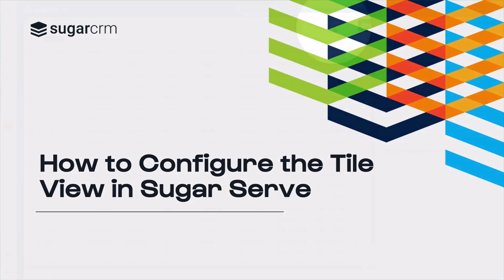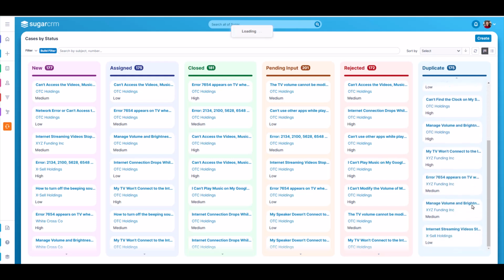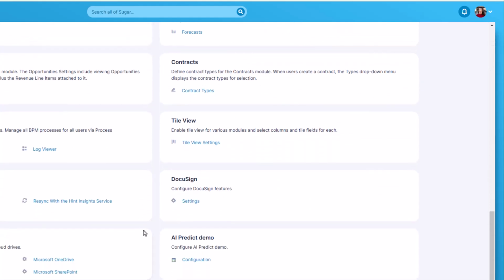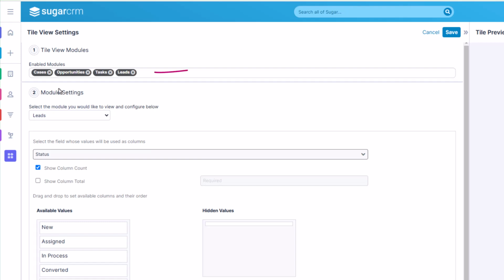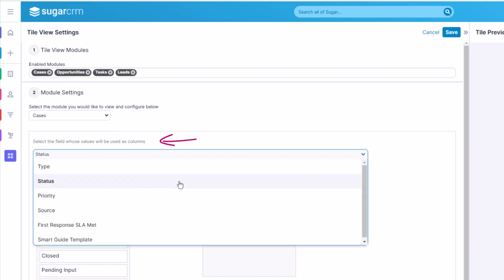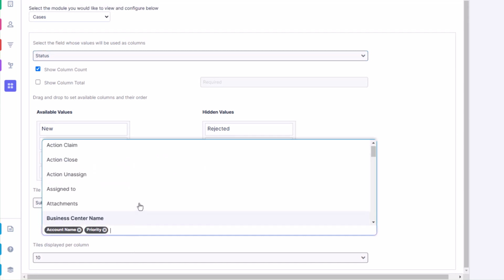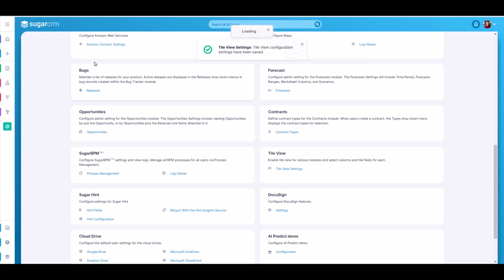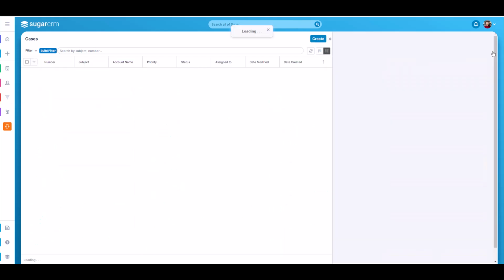How to Configure Tile View in Sugar Serve | SugarU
Watch this video to learn how to use and configure the tile view in Sugar Serve.